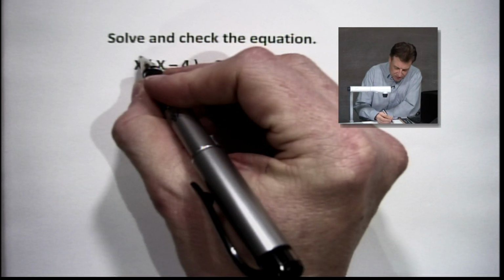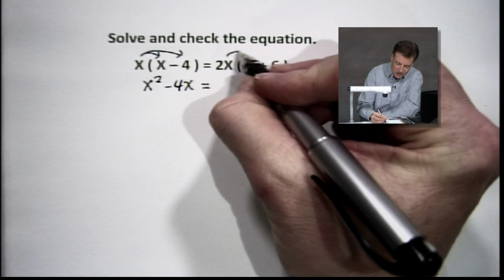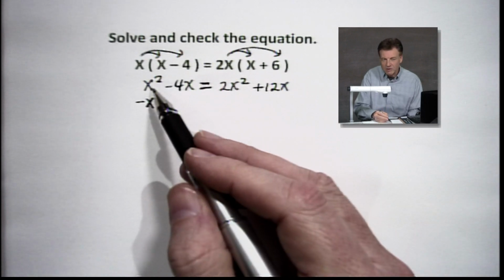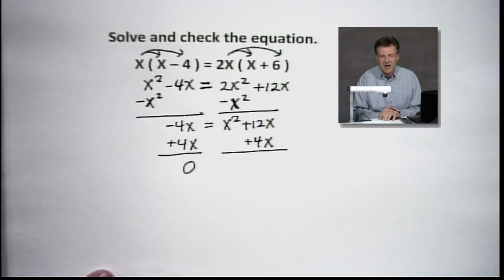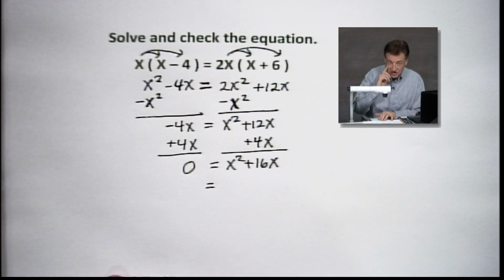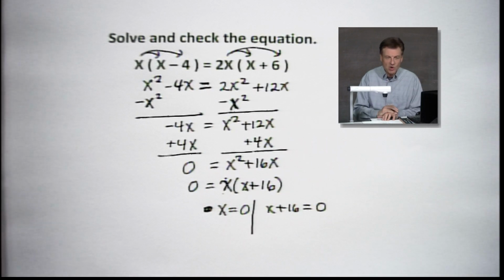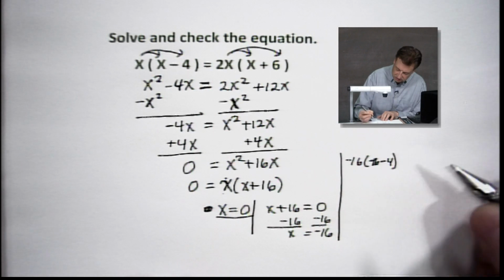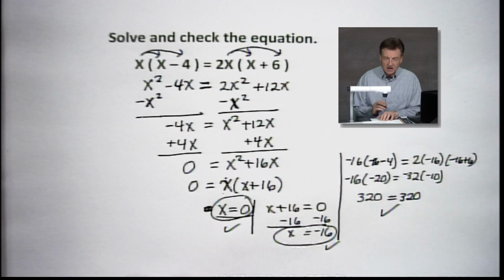Solving Quadratic Equations | Factoring Equations to Solve | TNLearn | Mathline